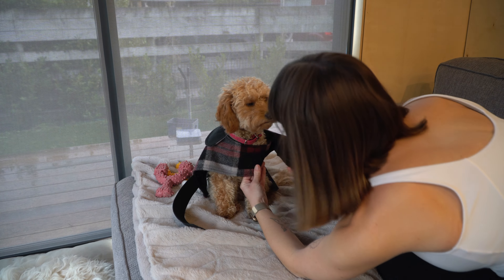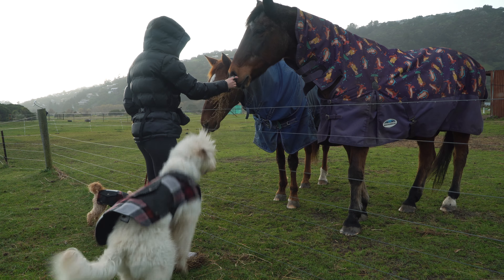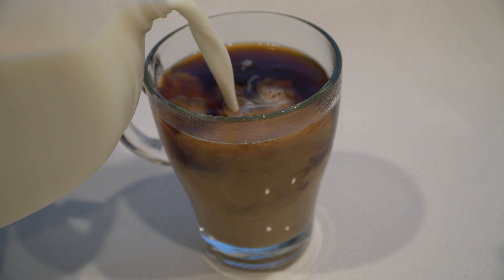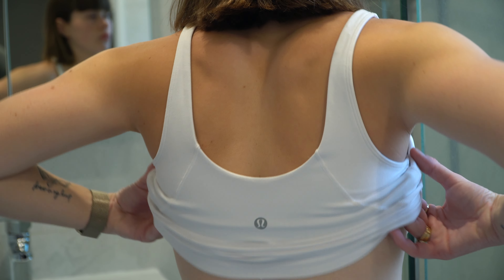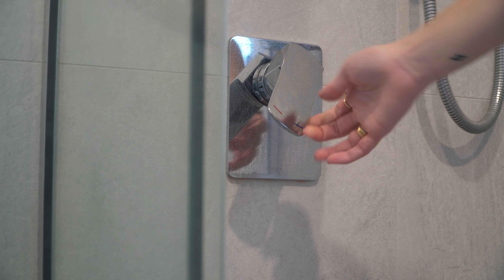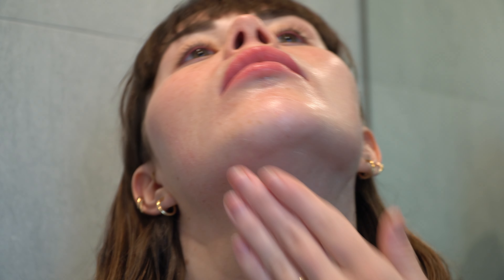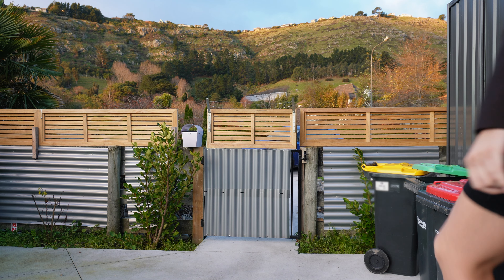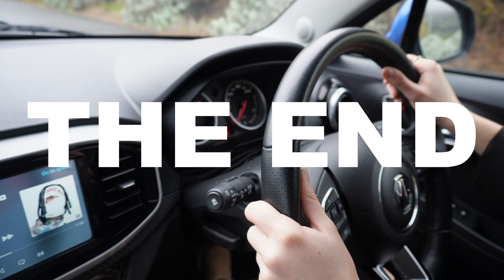PRODUCTIVE 6AM MORNING ROUTINE (breakfast, skincare, walk, journaling)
This is my HONEST 6AM morning routine during the work week.